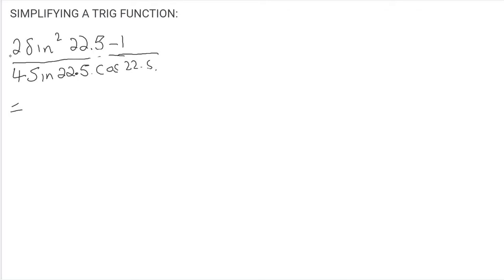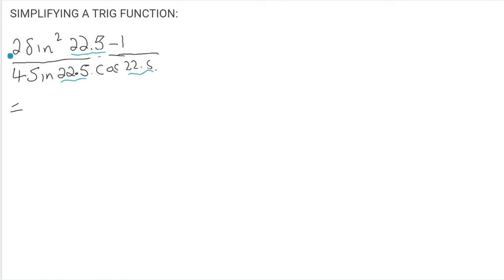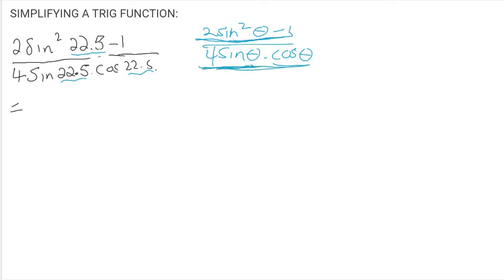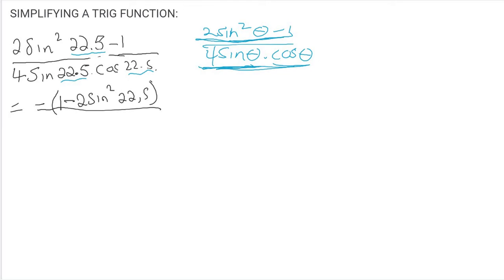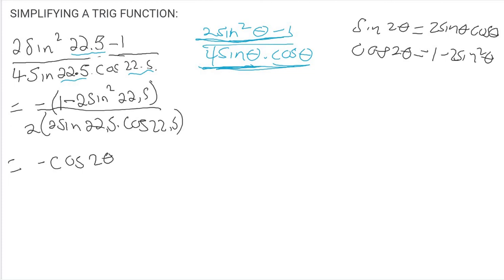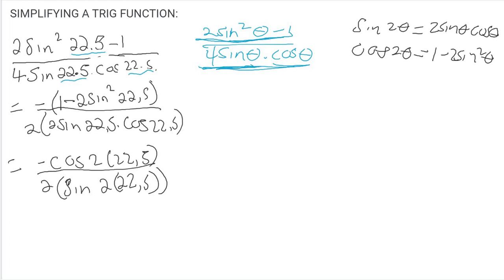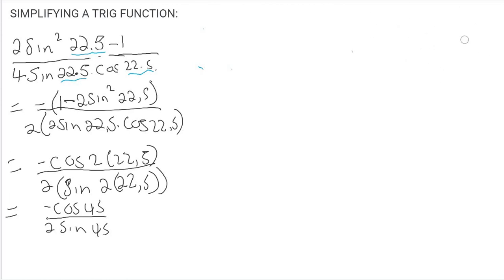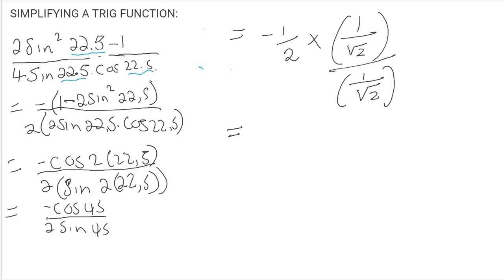Simplifying a Trig Equation